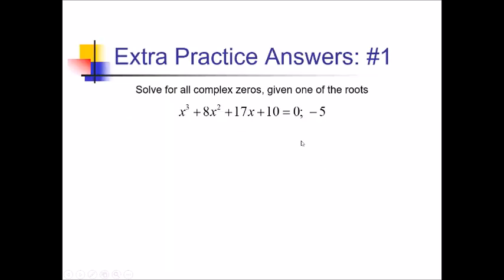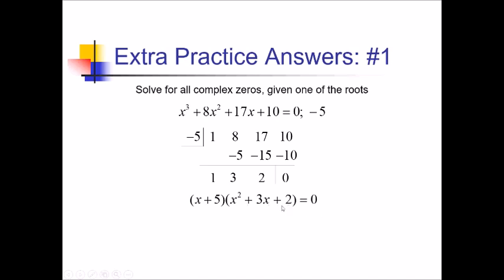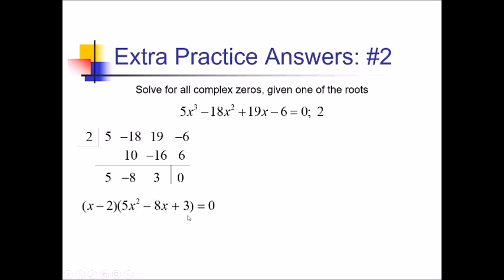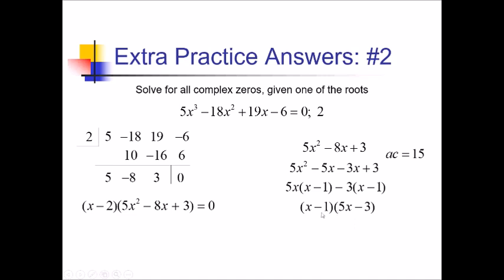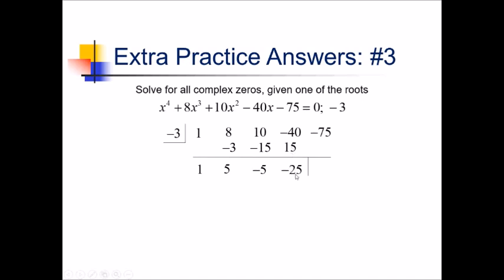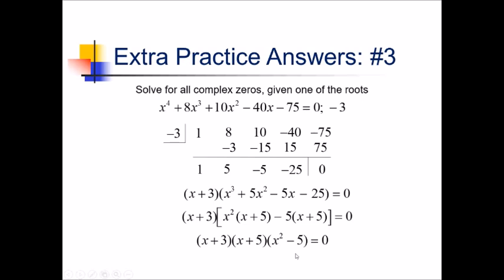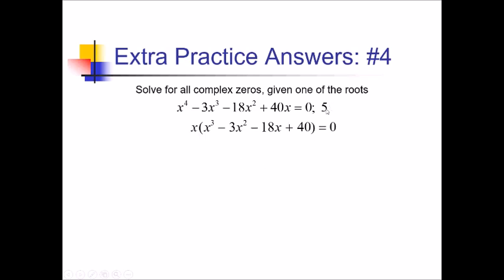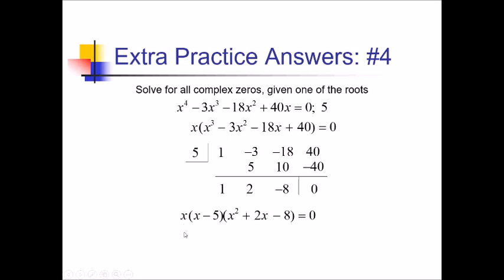Rational Roots Theorem: Problem Set #5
Worked problems showing how to find zeros of polynomials using the Rational Roots Theorem.

Go here for a PDF and handout to go along with this video